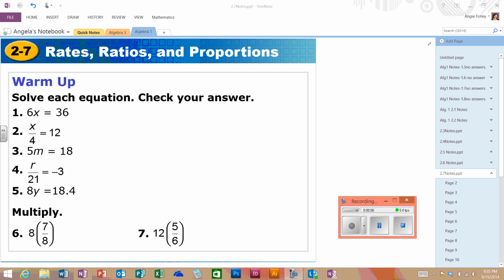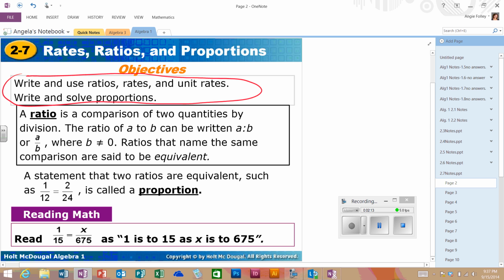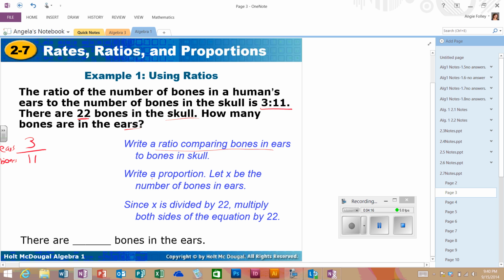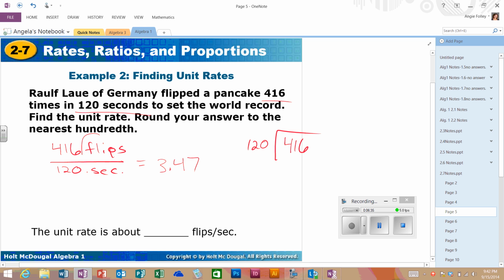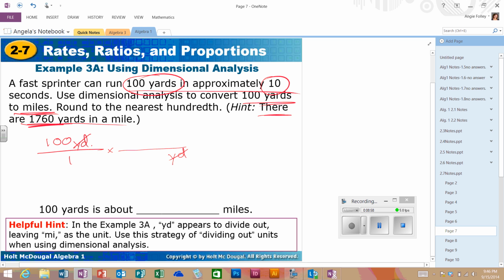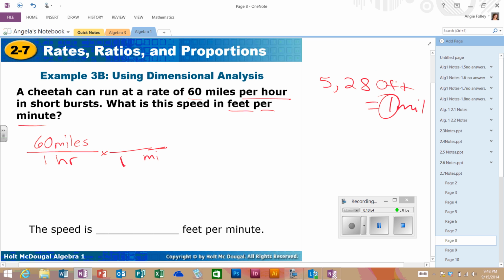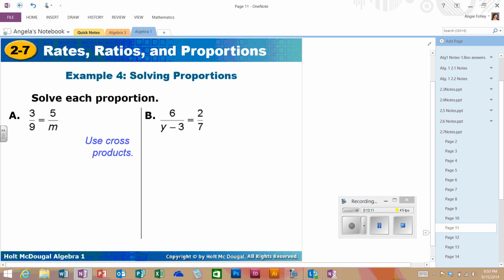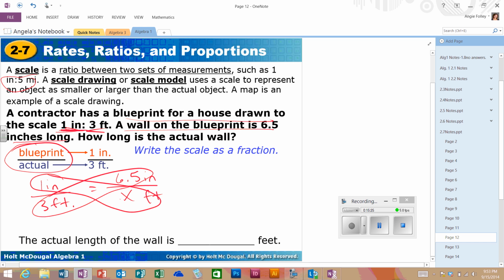2.7 Notes Alg 1